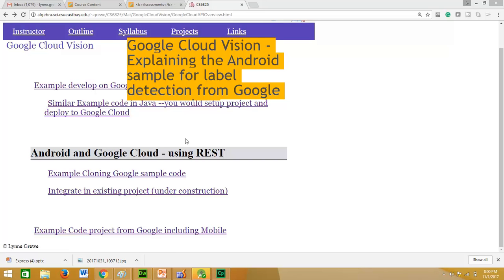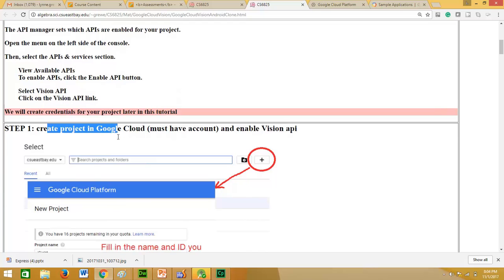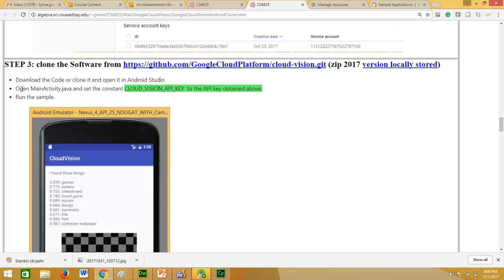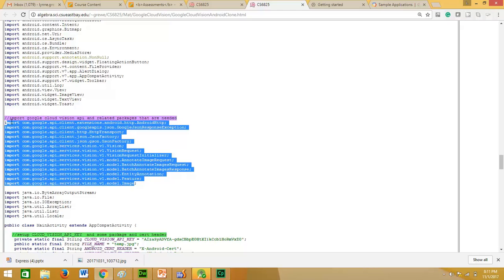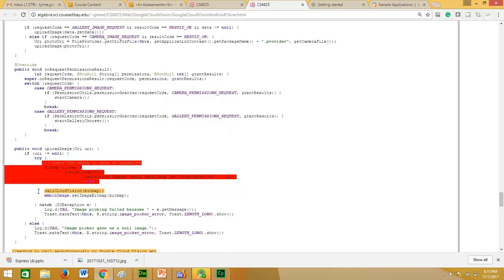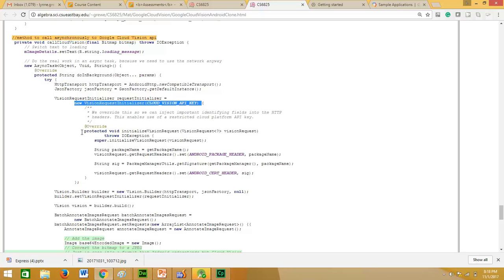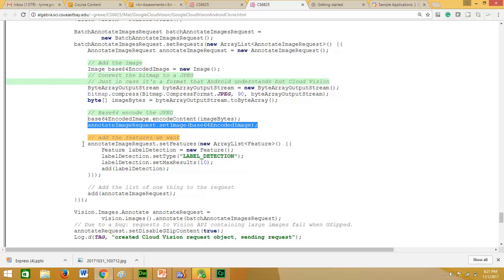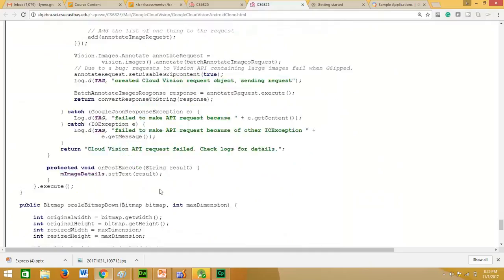GoogleCloudVisionPart1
Google Cloud Vision API and Android